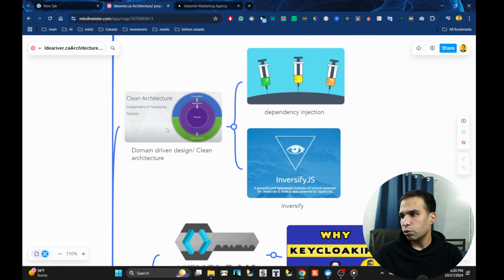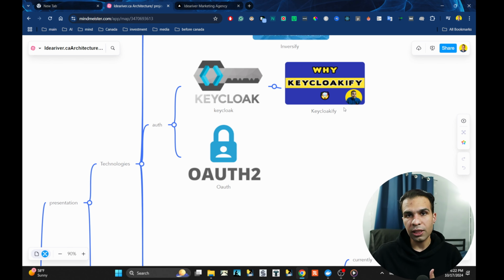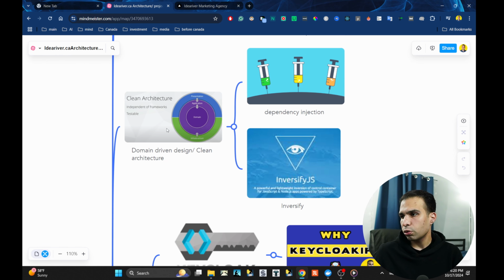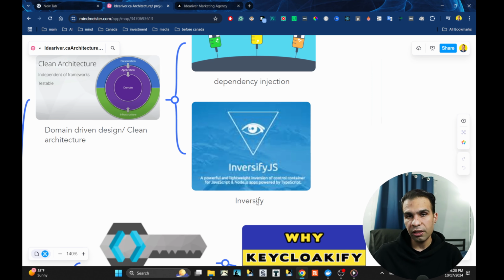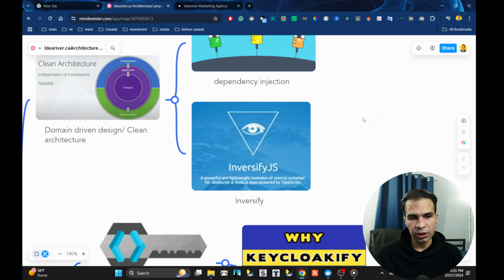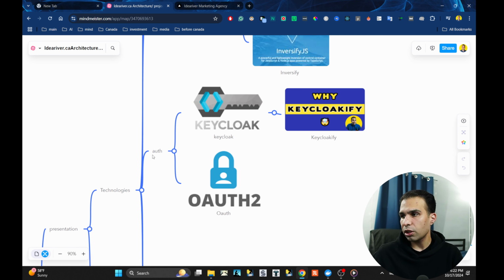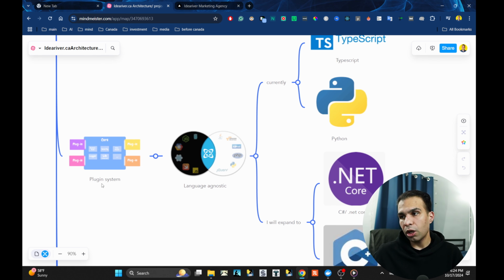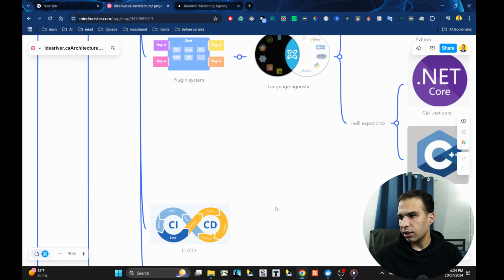Microservices, Event-Driven Design, Domain-Driven Design, Plugin System, typescript, python (EP1)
In this video, I dive into a portfolio project that's centered around building a microservices and event-driven design architecture with a robust domain-driven design approach. This project is not only a potential business idea, but also a valuable addition to my professional portfolio. It focuses on creating open-source tools for content creators, such as chapter detection and caption creation for videos. I'll be using technologies like TypeScript, Python, RabbitMQ, and a plugin system to assemble various tools that content creators can integrate into their workflows.

Throughout this series, I will break down how everything is built, from initial concepts to final implementation. The first episode introduces the tech stack, the architecture we'll be using, and the objectives of the project. Future episodes will focus on coding, assembling the tools, and applying the best industry practices.

Everything in this project is open-source, and I encourage anyone to contribute or fork it to improve on what I'm building. My ultimate goal is to either turn this into a profitable business or make it a strong portfolio project that showcases the power of modern, cutting-edge technologies.

00:00 Teaser
00:30 Introduction to the Portfolio Project
01:08 Objective
02:40 Tech Stack
05:05 Invitation to Contribute & Open Source Collaboration
08:12 Conclusion & Call to Action